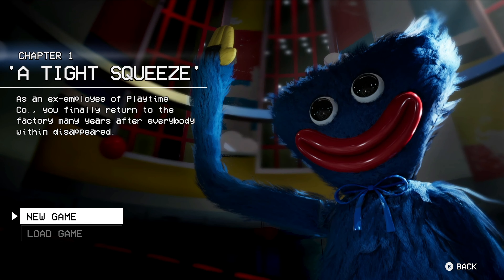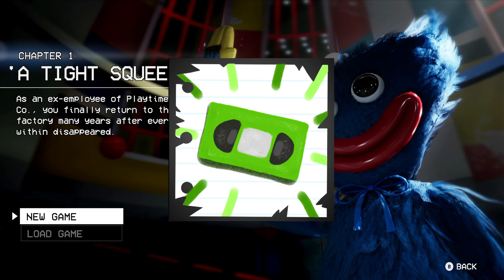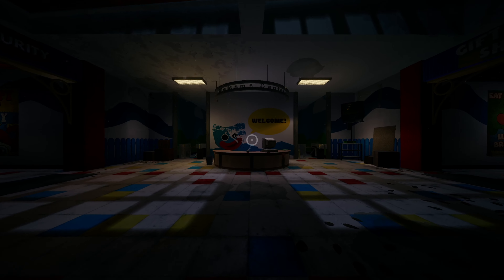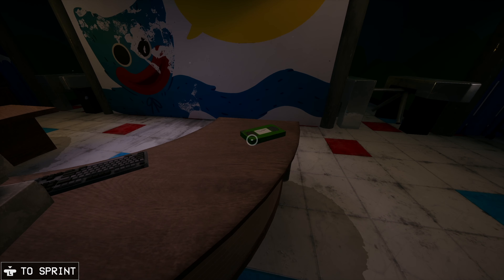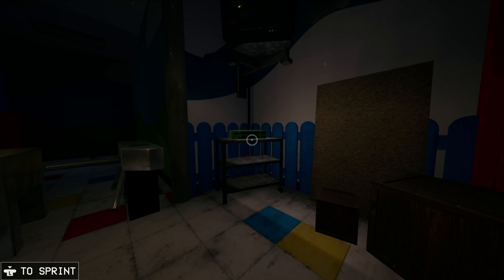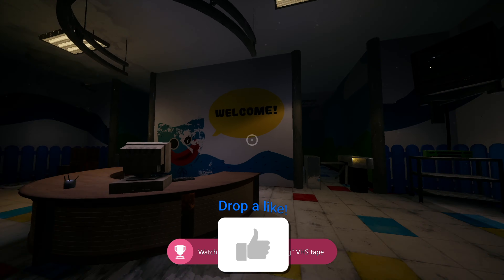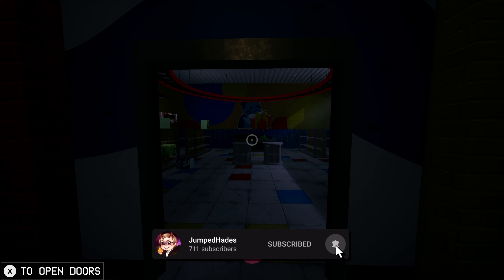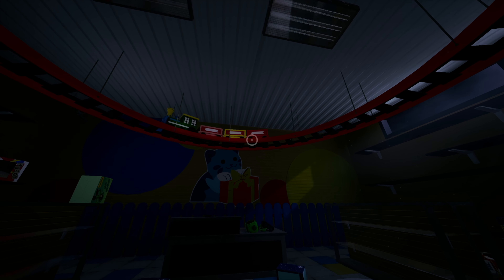Trespassing Achievement Guide - Poppy Playtime Chapter 1